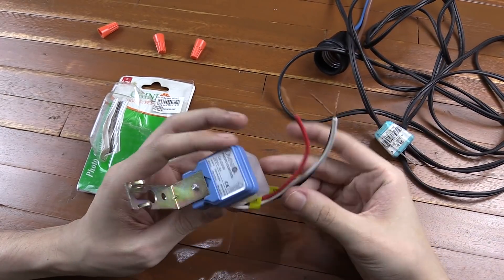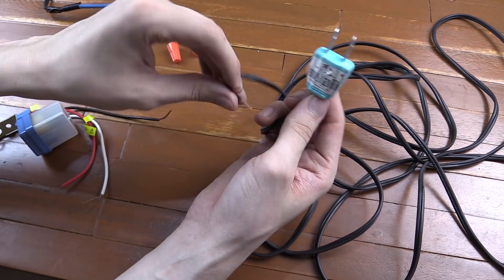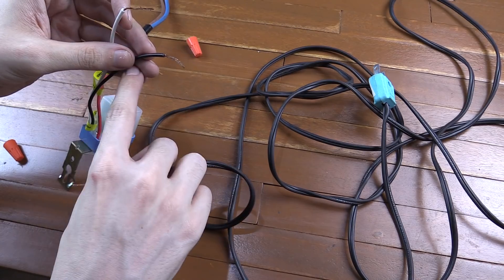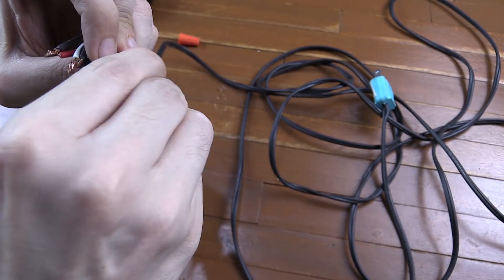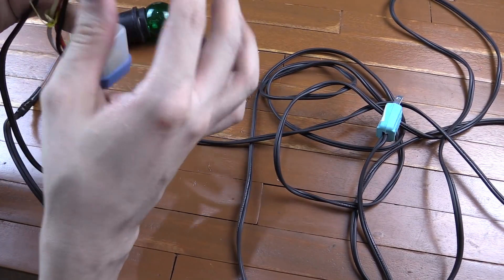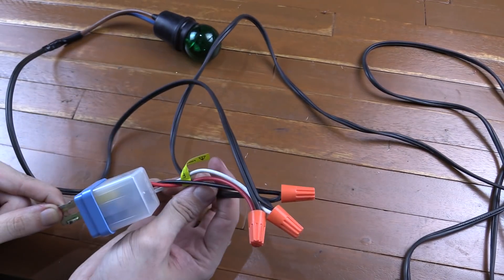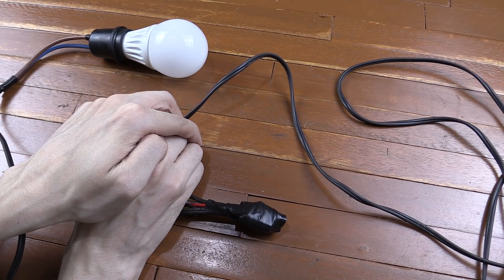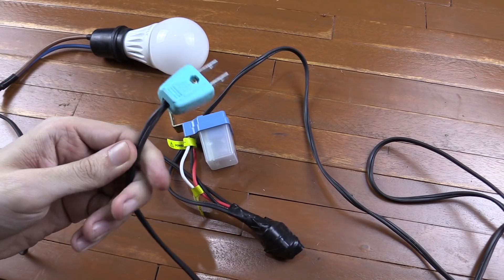Wiring automatic security night light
Using an OMNI Photo Control Switch to turn an AC bulb on automatically when it gets dark.

I plan to buy a small junction box to house the wires since I don't trust the electrical tape to keep the wires safe from rain.

I wanted to setup a security light that automatically turns on when it gets dark outside and then turns off when the sun comes up. These dusk to dawn sensor switches are pretty cheap and very simple to setup.

After unplugging the switch, I touched the pins of the plug and got a pretty substantial shock. So I guess the capacitor inside is holding a charge and there's no bleed resistor. Typically these kind of light sensor switches would be hardwired in without the chance of someone unplugging it.